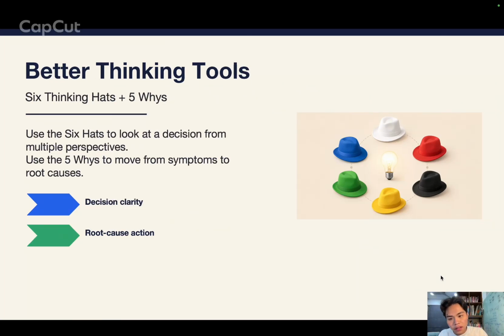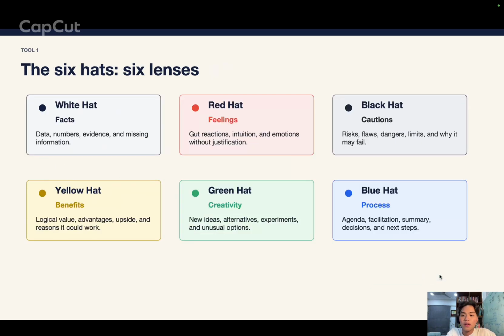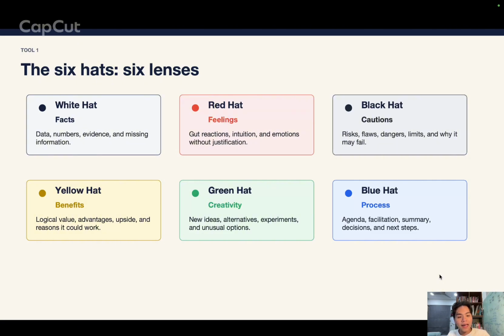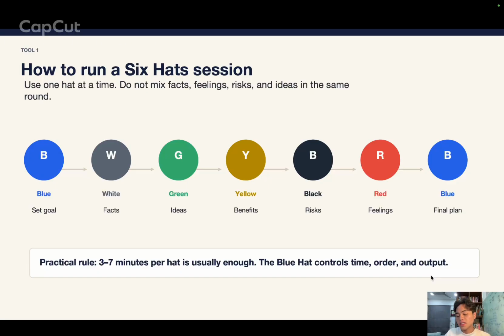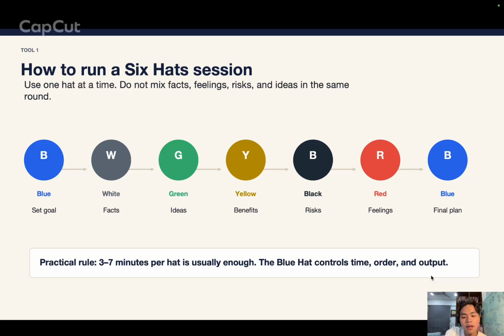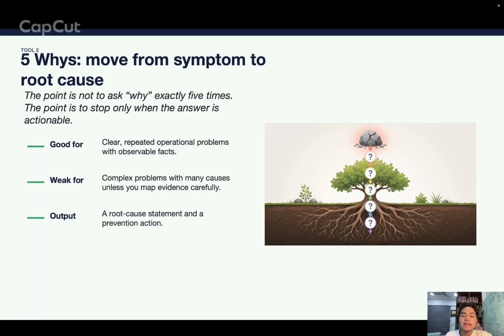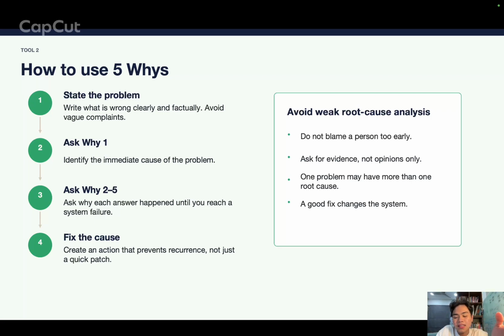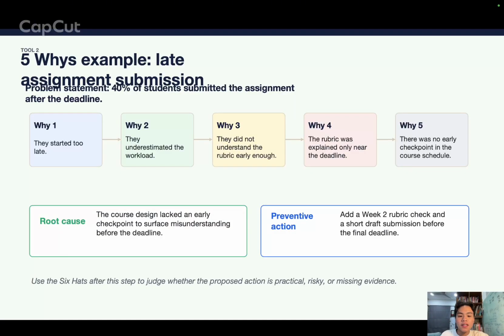Six Thinking Hats & 5 Whys Explained | Simple Problem-Solving Techniques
In this video, you’ll learn two practical tools for better decision-making and problem-solving: Six Thinking Hats and the 5 Whys technique.

The Six Thinking Hats, developed by Edward de Bono, helps individuals and teams examine a problem from six different perspectives: facts, feelings, risks, benefits, creativity, and process.

The 5 Whys helps you move beyond surface-level symptoms by repeatedly asking “Why?” until you identify the underlying root cause of a problem.

In this video, we cover:
• What the Six Thinking Hats are
• The role of each hat
• How to run a Six Thinking Hats session
• What the 5 Whys technique is
• How to perform a 5 Whys analysis
• A practical root-cause analysis example
• How Six Thinking Hats and 5 Whys can be used together

These techniques are useful for students, project teams, managers, and anyone who wants a more structured approach to solving problems and making decisions.